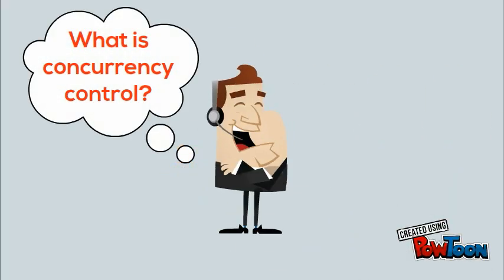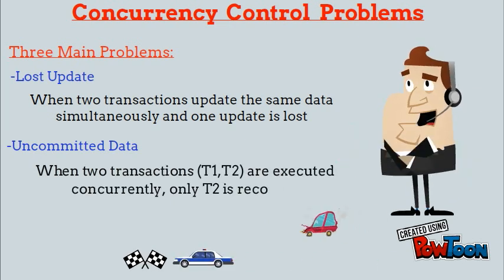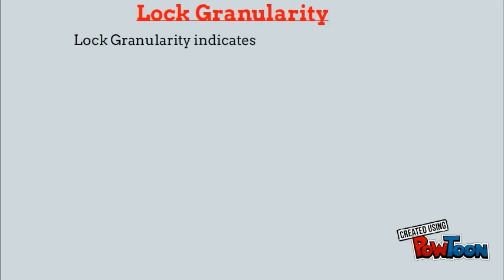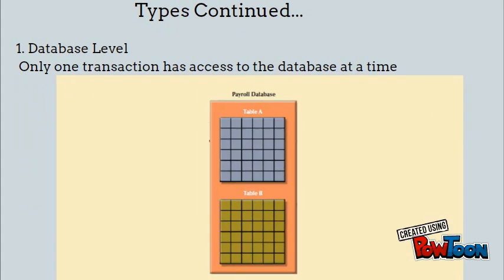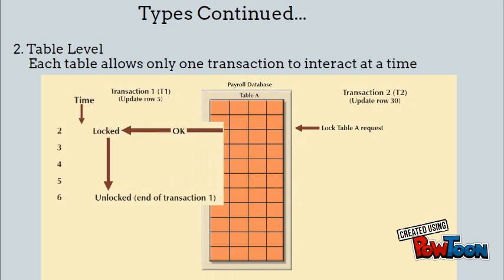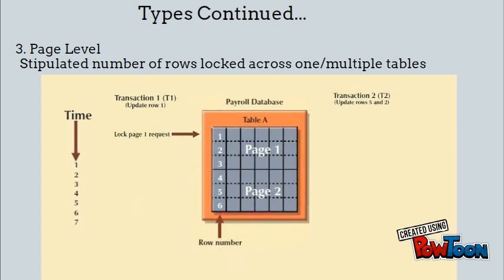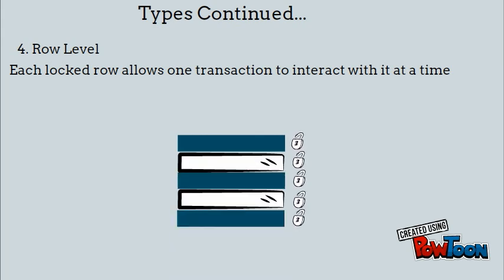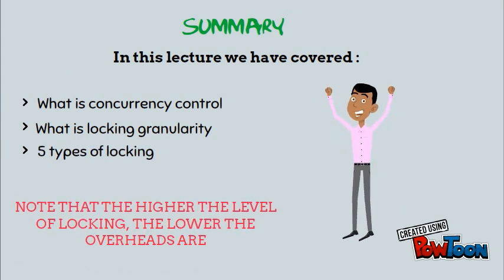Concurrency Control and Locking Granularity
This is a lesson on lock granularity and the 5 different levels as a solution to problems with concurrency control.